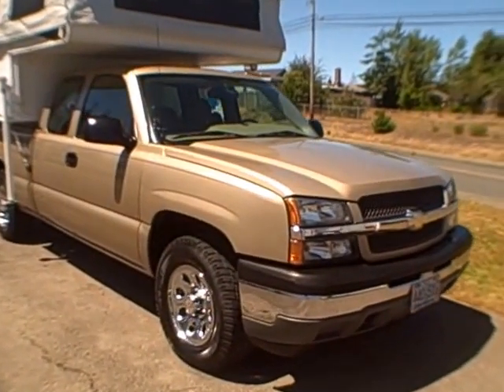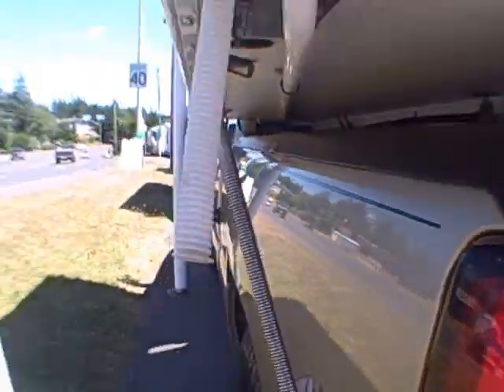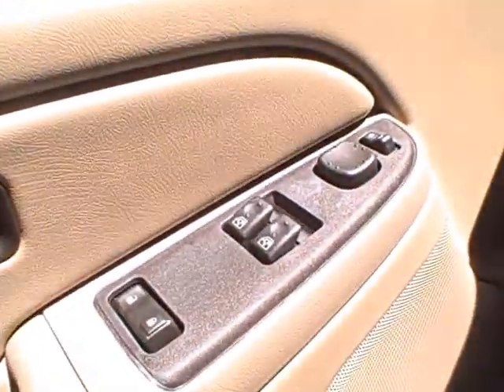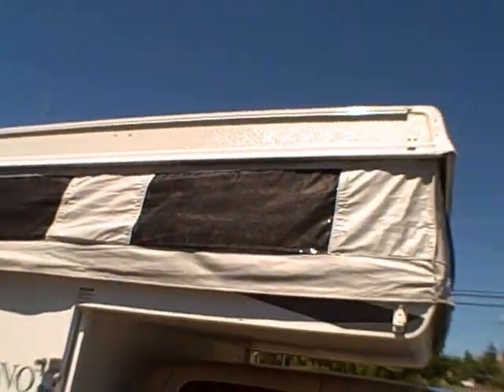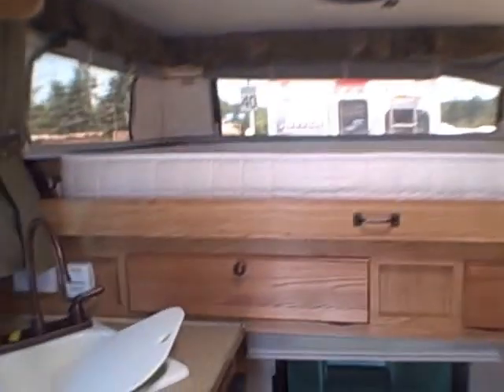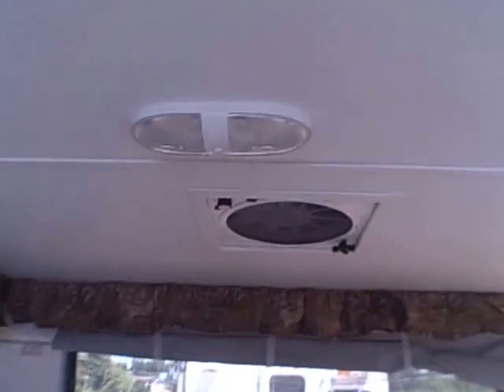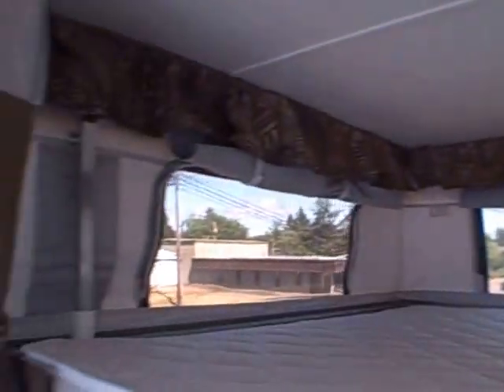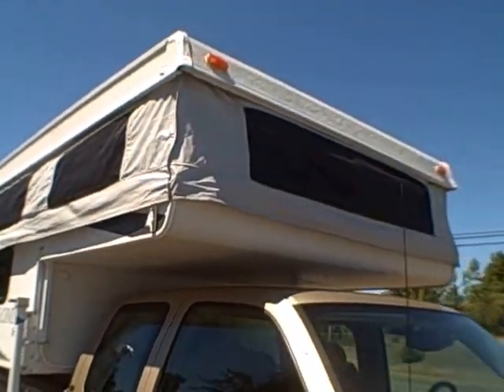2012 Palomino pop-up camper # 30201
This light weight camper definitely reflects "green" camping. Light weight and low drag coefficient makes it a dream to tow. If you are towing a boat or ATV this is going make it much easier on your tow vehicle AND your gas card! (truck is optional)